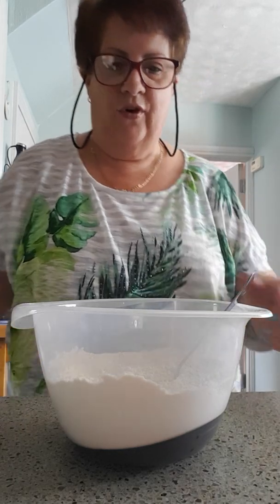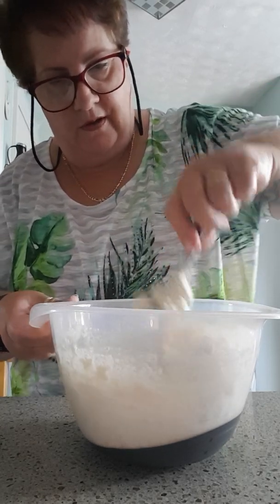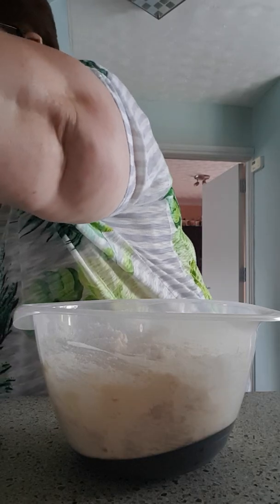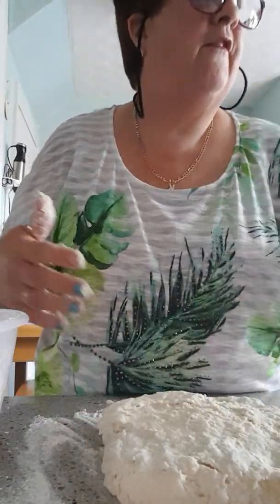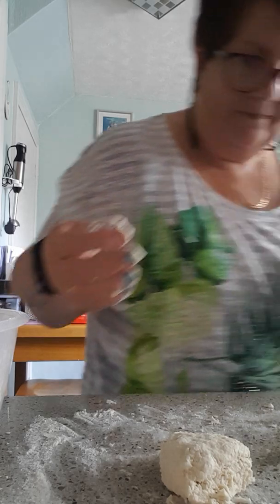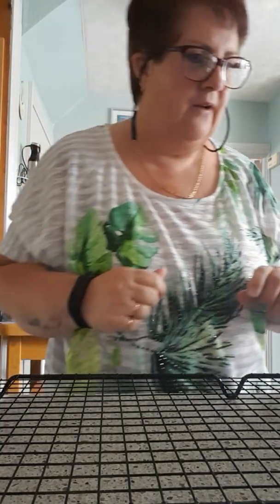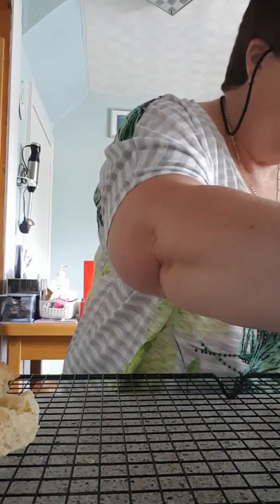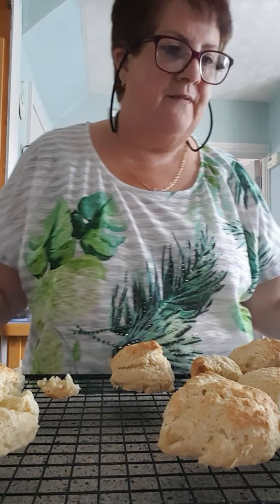Quick and easy scones !